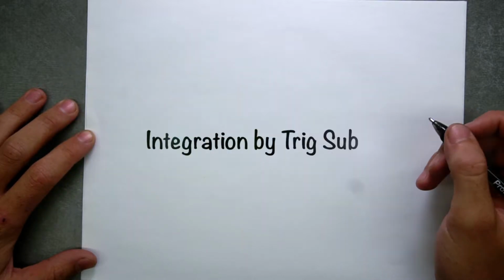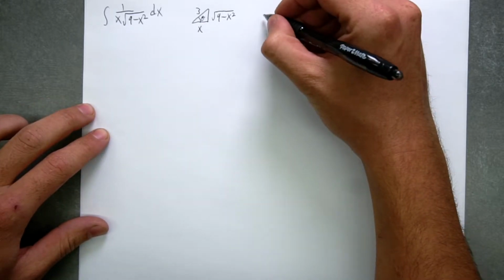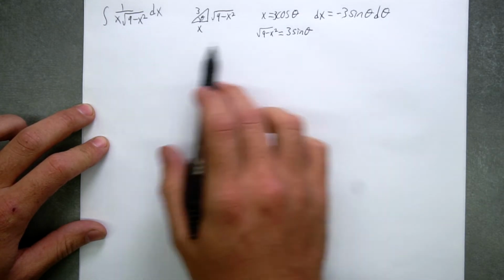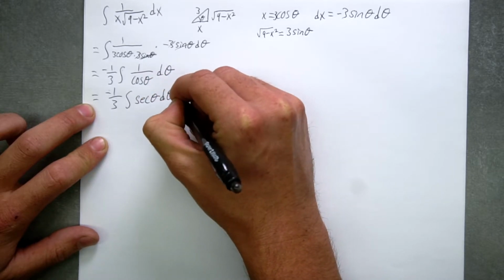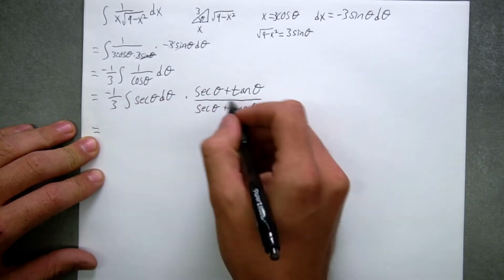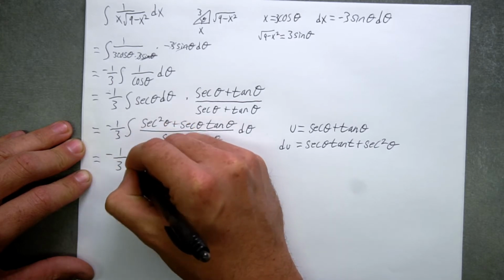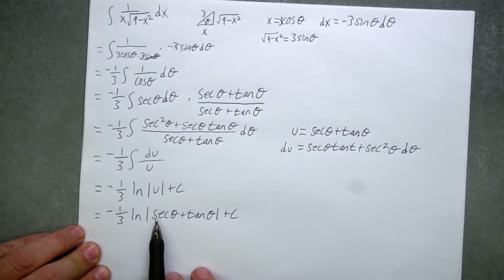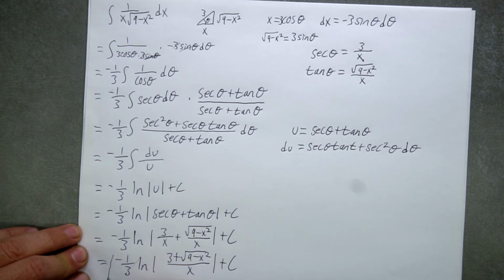Trigonometic Substitution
Eli discusses how to evaluate integrals using trigonometric substitution.